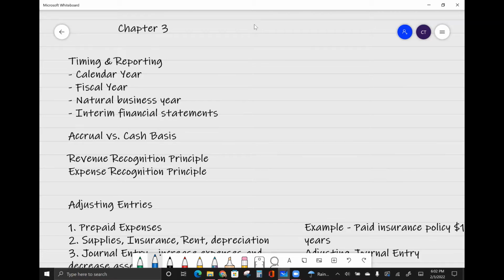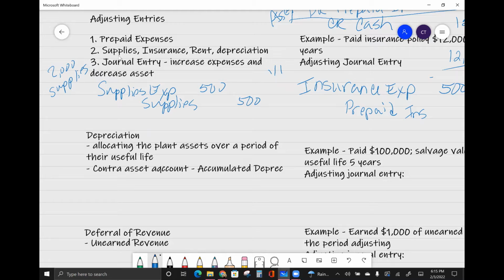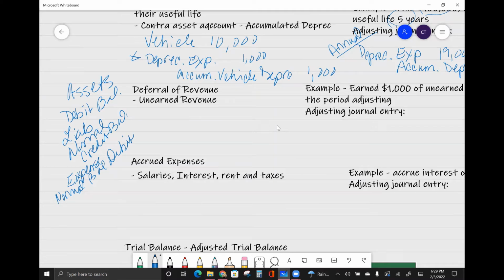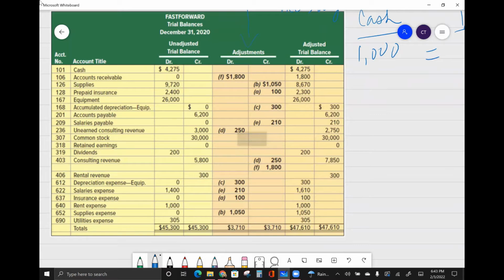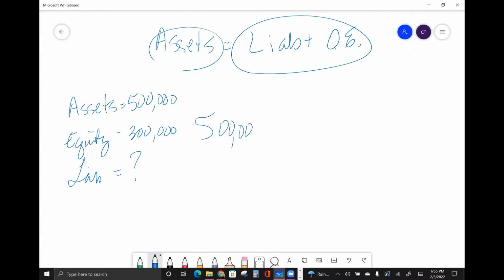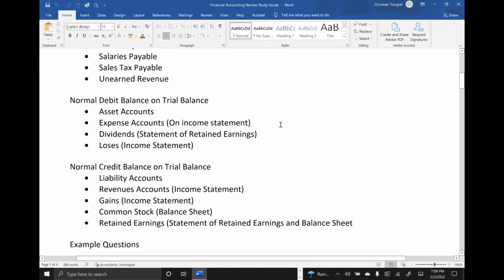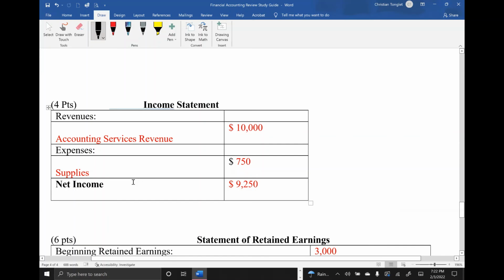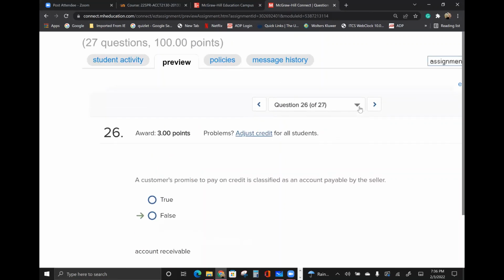ACCT 2130 Financial Review Chp 3